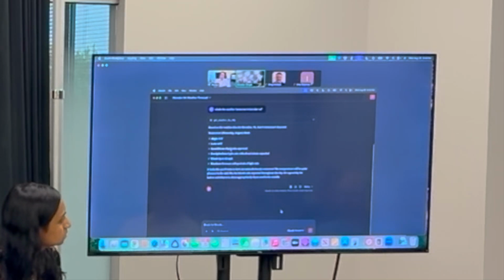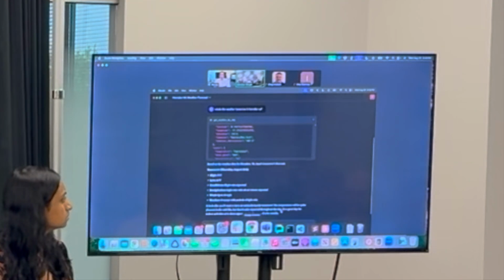Model Context Protocol (MCP) Roundtable Discussion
00:00 Welcome & Event Introduction
00:51 Moderator & Panel Introduction
06:07 Audience Poll on MCP Familiarity
07:41 What is MCP? History & Demo
13:20 How the Panel Defines MCP
18:44 MCP Architecture Explained
25:28 Solving the M*N Integration Problem
31:00 How LLMs Select the Right Tool
37:08 Use Case: Developer Productivity
40:23 Use Case: Business Process Automation
42:53 Recommended MCP Clients & Servers
48:05 Security, Privacy, and Trust
1:00:38 Is MCP Ready for Prime Time?
1:09:01 The Future of MCP
1:12:42 Will MCP & AI Replace Jobs?
1:16:19 Panel's Biggest Lessons Learned
1:19:51 Q&A: The Need for an MCP Gateway
1:24:11 Q&A: Testing Non-Deterministic Systems
1:36:43 Q&A: Improving API Determinism
1:46:02 Final Thoughts & Conclusion